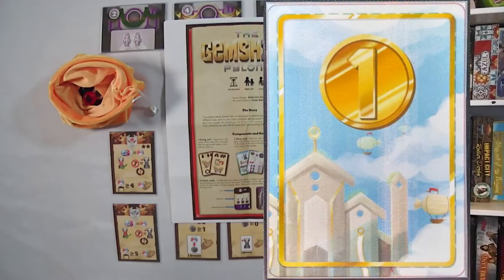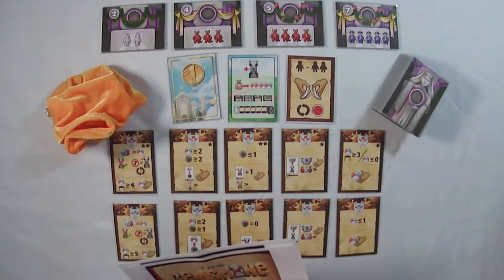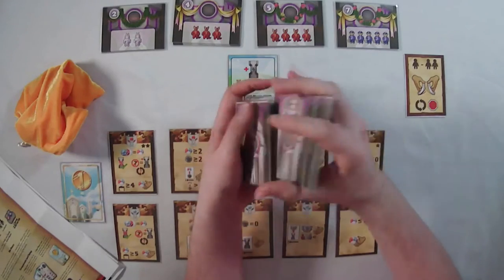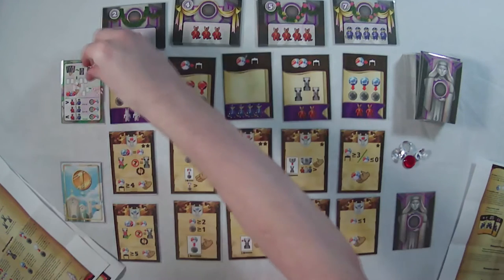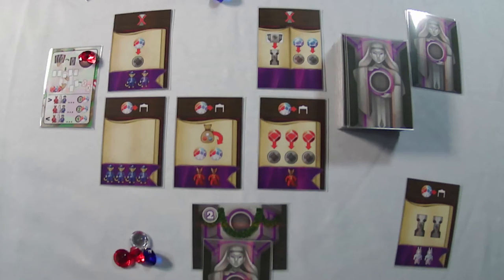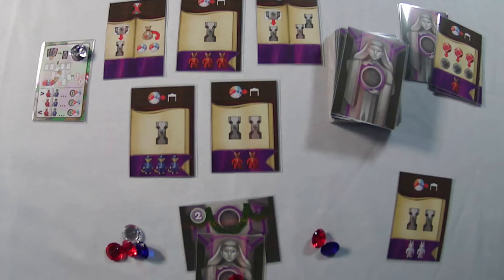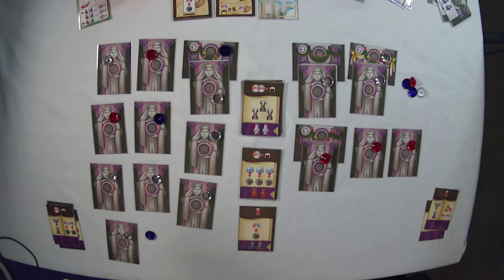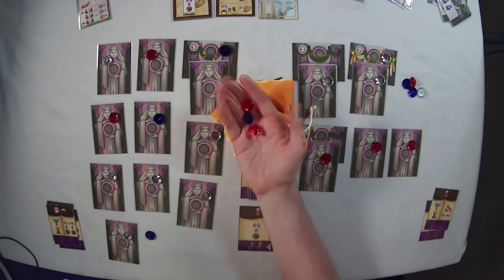The Gemshine Pylons: Solo Preview & How-to Play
This is a preview of an upcoming kickstarter game: The Gemshine Pylons slated to be able to on kickstarter 3/30/21

Ages 14+, 20 Minutes, 1-4 Players
Co-Op, Competitive, & Solo modes built in

If you want to see my daily photos of games check out my instagram

I can also be found on streaming games or joining Chris to Co-Host on his Channel